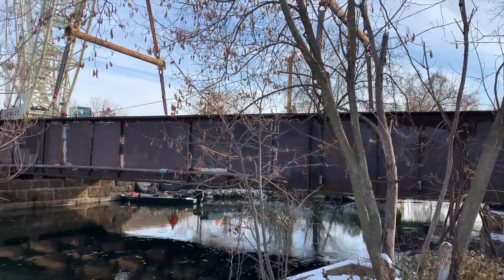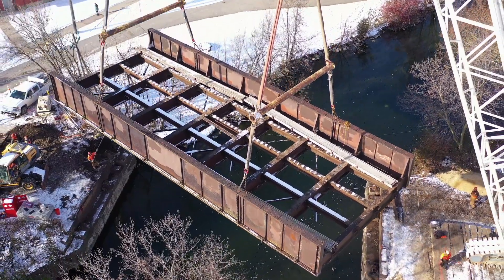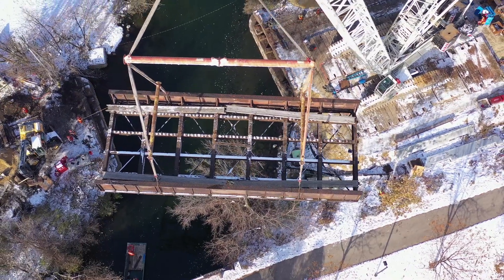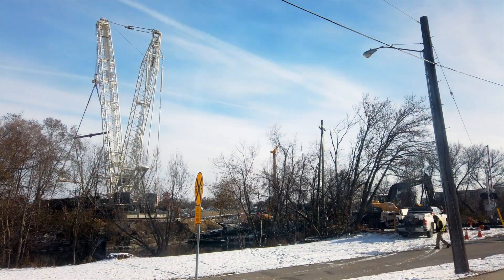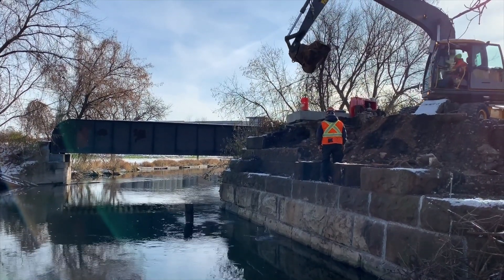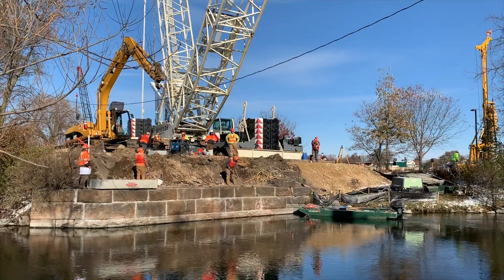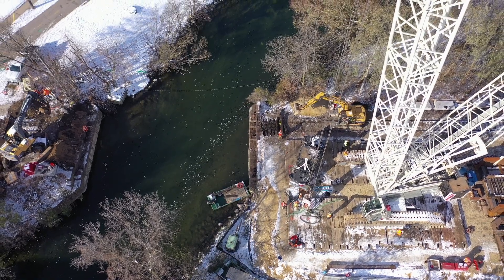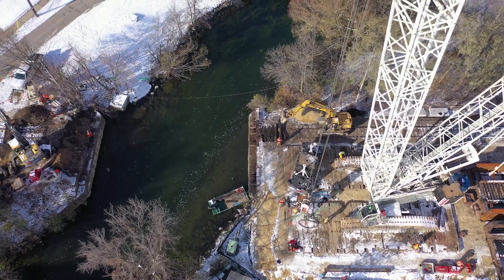One heavy 'pick': Replacing a railroad bridge in one day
Workers with Reynolds Rigging & Crane and Kraemer North America replaced a 123-year-old railroad bridge over the Yahara River. To limit how long the rail line would be out of commission, the crews swapped out the 95-ton bridge with a new one over the course of one very long day.

(Special thanks to the Mullins Group of Madison, which provided an indoor location for the time-lapse photography.)